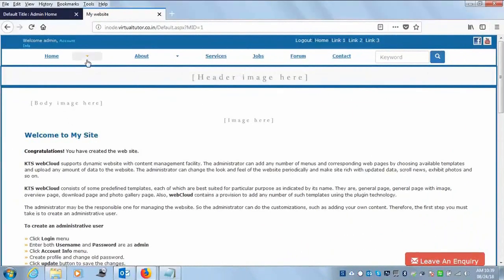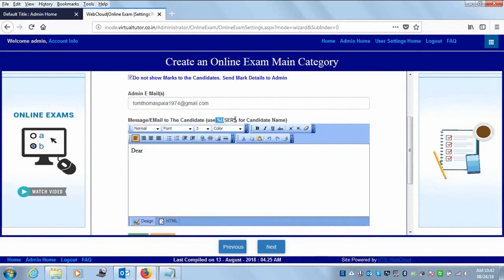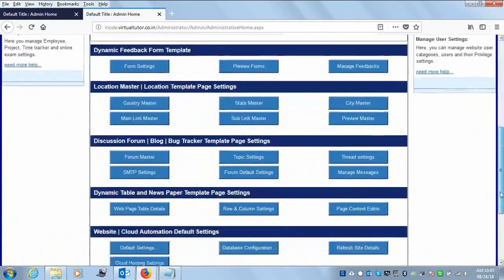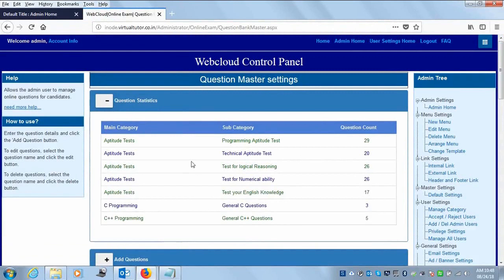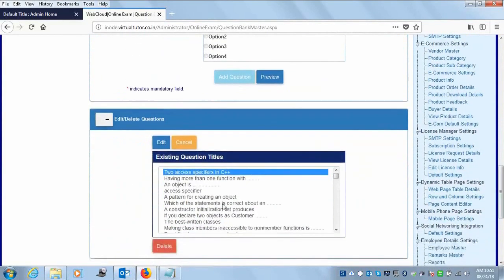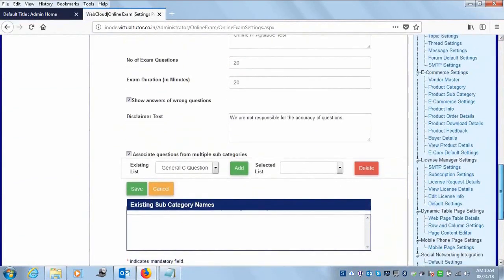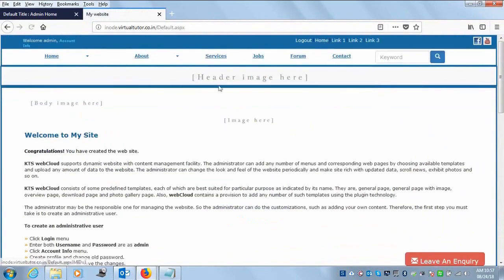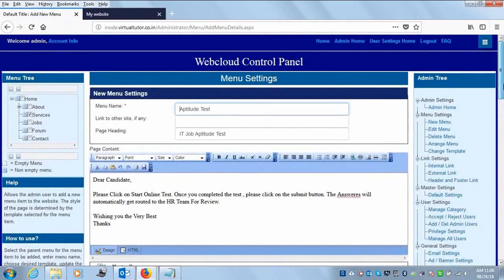Tutorial 7 | WebCloud | Online Exam Part 1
WebCloud | Online Exam Part 1